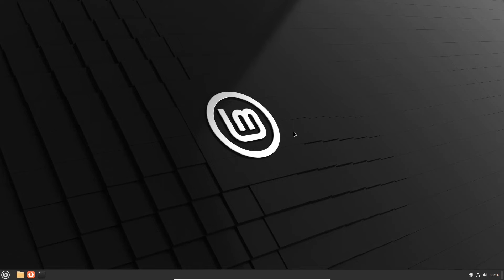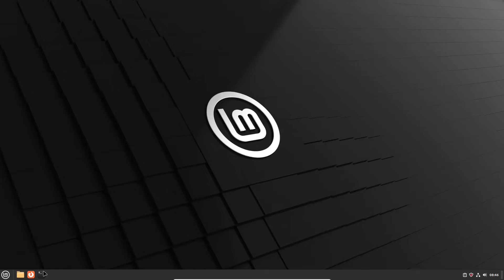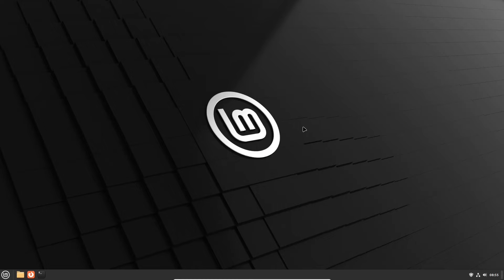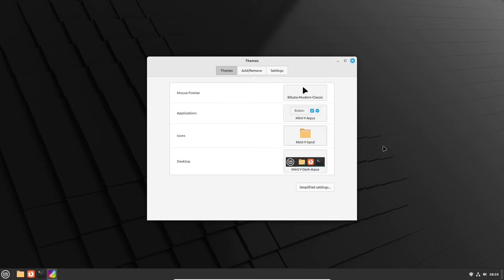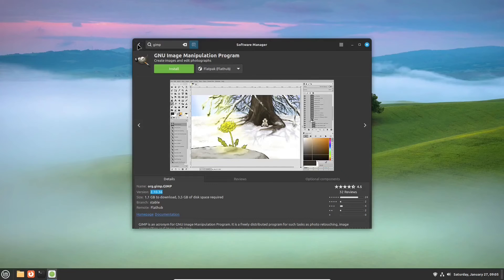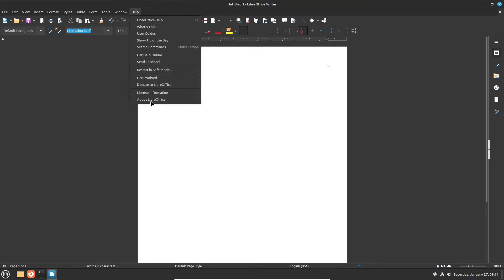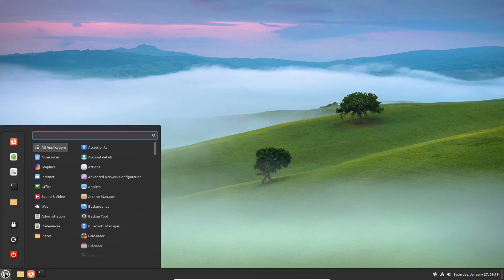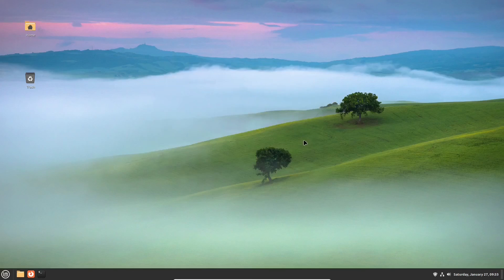What to do after installing Linux Mint 21.3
Say you’re a beginner, you have watched our previous video and decided to install Linux Mint 21.3, the latest iteration of the very popular Linux distribution, as of the time of recording the video. Now, you’re wondering what to do next. You’re in the right place!

The terminal commands used in the video:

sudo apt autoclean
sudo apt clean
sudo apt install
ttf-mscorefonts-installer